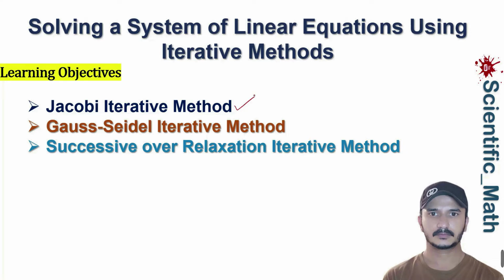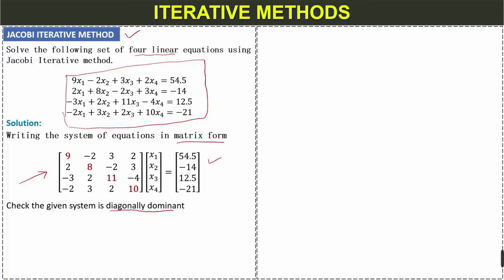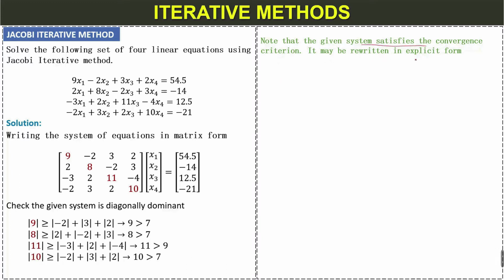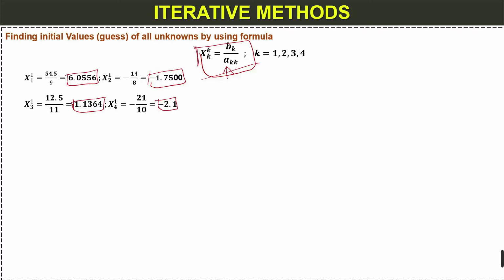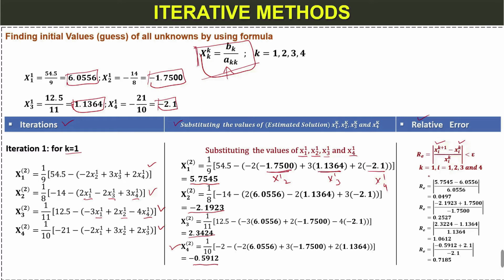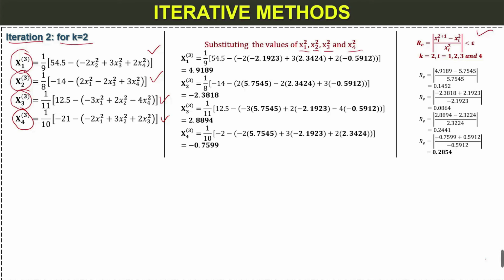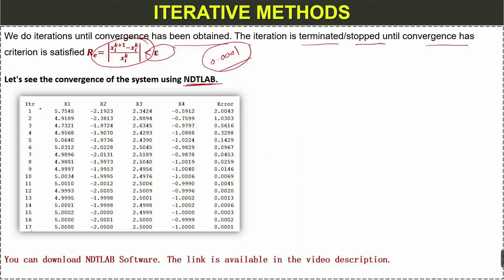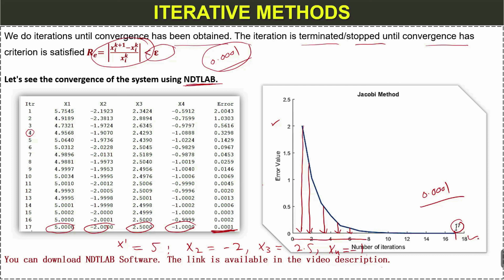Jacobi Iterative Method For Solving System of Linear Equations| Iterative Methods